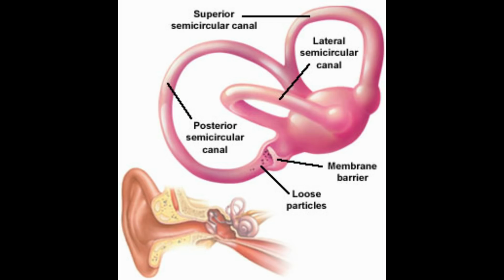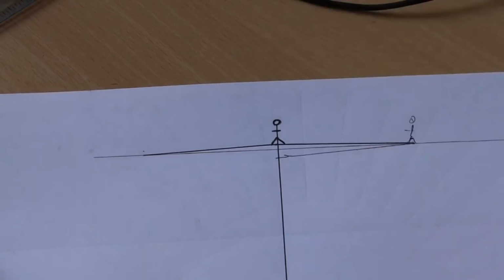Jazla111 and the Dunning Kruger Effect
Is up down? Can you perspective? Do you 3d? Well Jazla111 does none of this, understands none of this and questions all of it!  Marvel as he explains how the world warps and must rotate according to the direction you walk.

If there is a Dunning Kruger Effect scale, he surely is at the top of it!